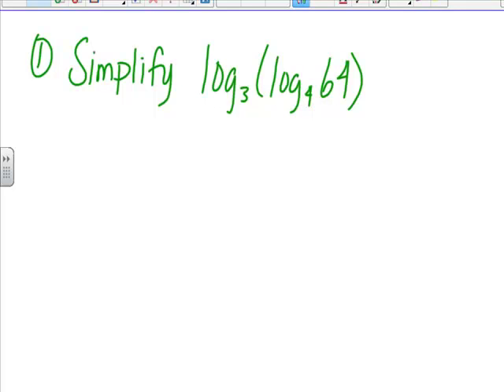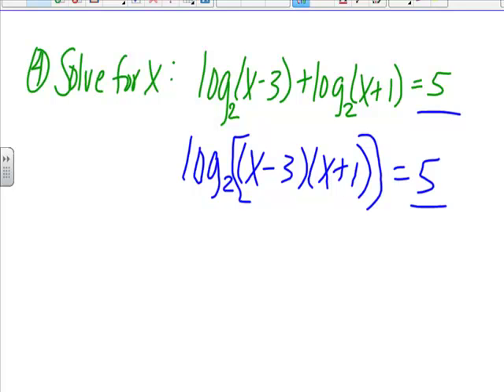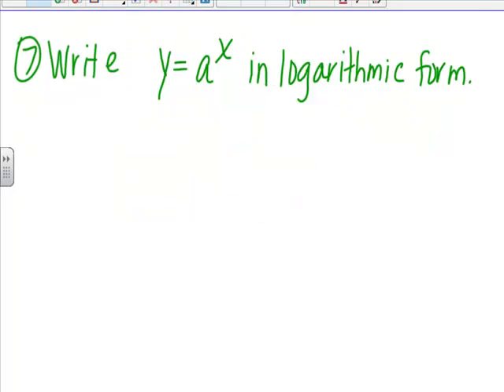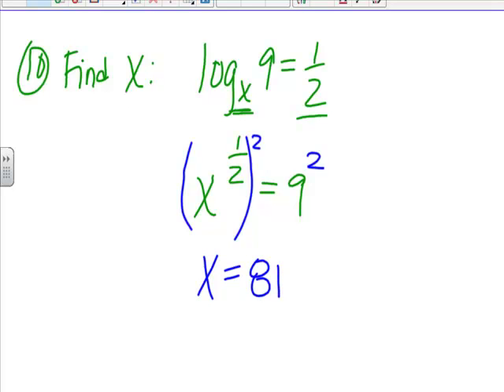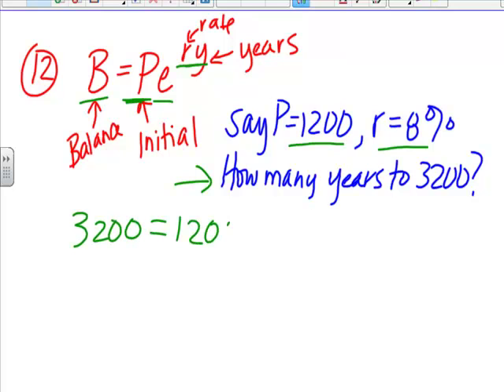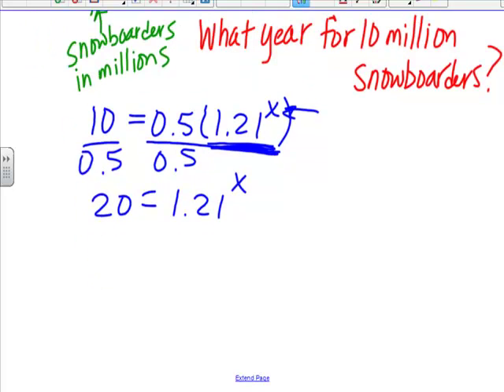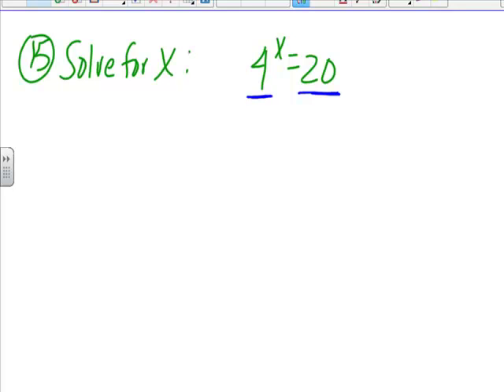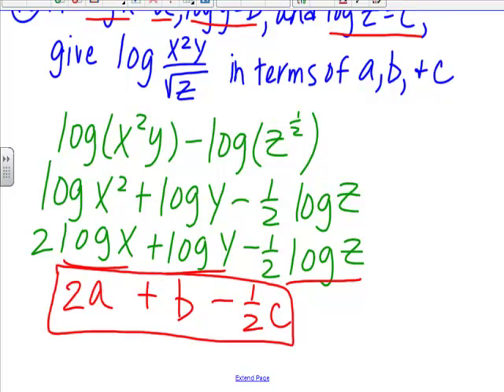Chapter 8 Rvw